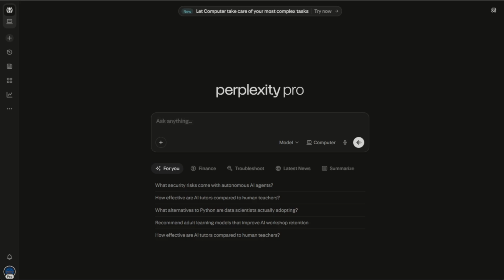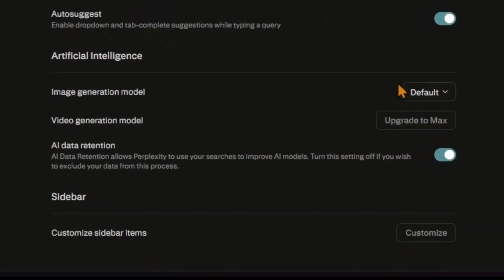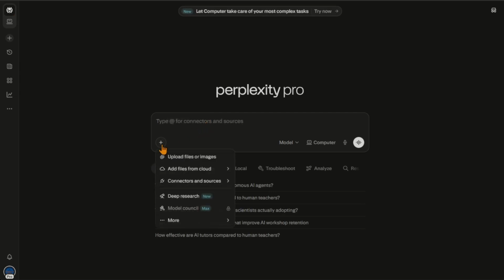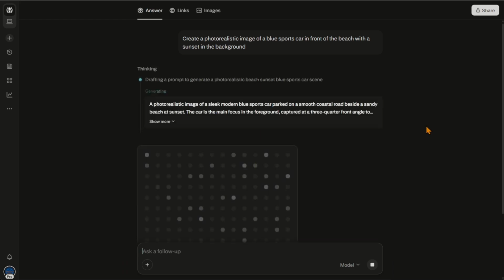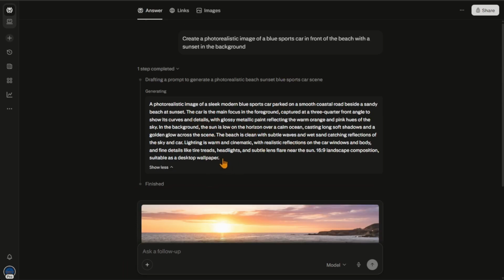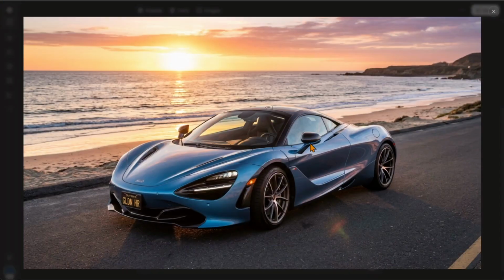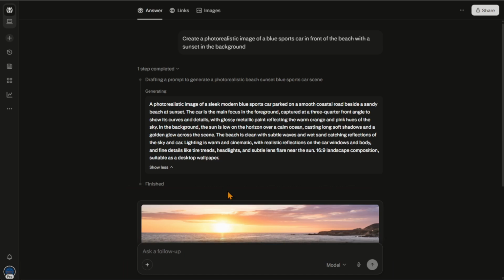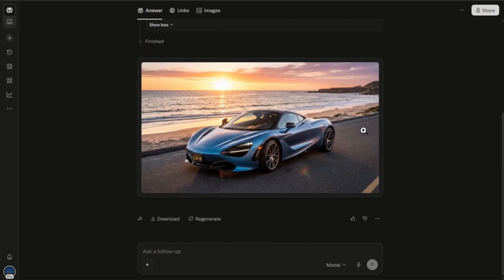How to Use Nano Banana 2 in Perplexity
Are you tired of playing "model roulette" every time you ask Perplexity to generate an image? It’s frustrating when you want the specific lighting and consistency of Nano Banana 2, but the internal router hands you something else because your prompt wasn't "worded properly".

If you're spending more time fighting a hidden algorithm than actually creating, you need to stop letting the router decide for you. I'll show you exactly how to bypass Perplexity’s default behavior and instead hard-code your settings so you get the results you actually want, every single time.

The Hard-Coded Image Blueprint:
- Access the Backend: Navigate to Account Settings → Preferences in the bottom-left corner.
- Override the Router: Find the "Artificial Intelligence" section and change your Image Generation Model from "Default" to Nano Banana 2.
- The Manual Trigger: Since Perplexity doesn't have a dedicated "Create Image" button, lead your prompt with the specific phrase "Create an image of...".
- The Reverse Engineering Hack: Expand the "Thinking" section to see how Perplexity turned your lazy prompt into a professional one. Use that text to refine your next iteration.

A few thoughts:
- The Router Gamble: By default, you have a 2-out-of-3 chance of getting the wrong model. Don't waste your Pro usage on a gamble.
- The Version Trap: Perplexity currently only supports Nano Banana 2. If you’re looking for the Pro or original versions, you won't find them here.
- Clunky UX: Unlike Gemini or ChatGPT, there is no one-click image UI. If you don't explicitly ask for an image in the text, Perplexity will just give you a web search.

🌟 Suggest a workflow you want us to simplify in a video

Timestamps
00:00 - Can you use Nano Banana 2 in Perplexity?
00:33 - How does the Perplexity Model Router work?
01:22 - How to find Account Settings and Preferences in Perplexity?
01:50 - How to change the default image model in Perplexity?
02:30 - Why must you explicitly ask for an image in Perplexity?
02:53 - Demo: Image Prompt in Perplexity
04:37 - Which Nano Banana versions are supported in Perplexity?
05:07 - Recap: Using Nano Banana 2 in Perplexity